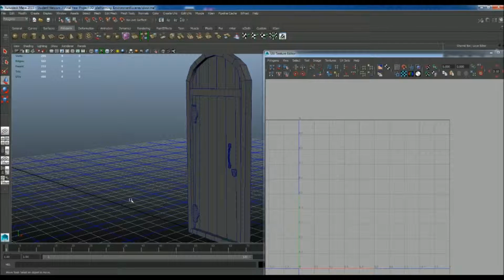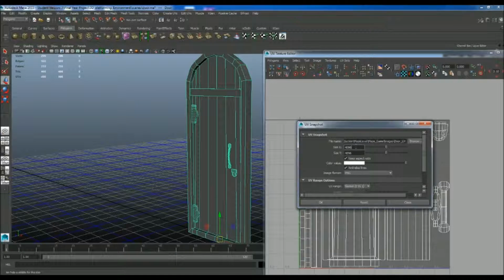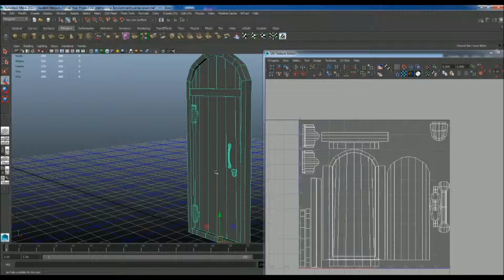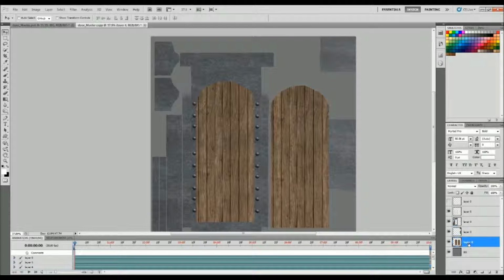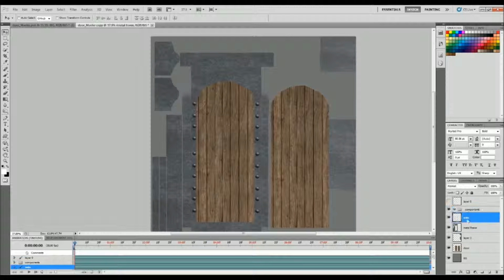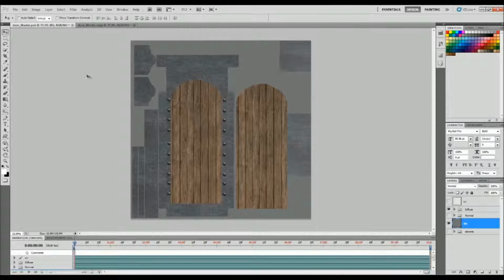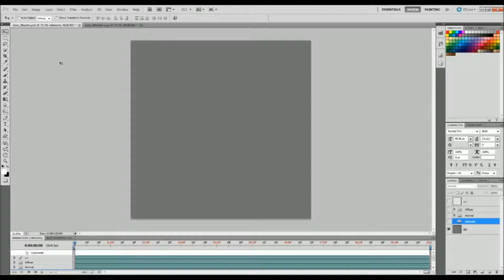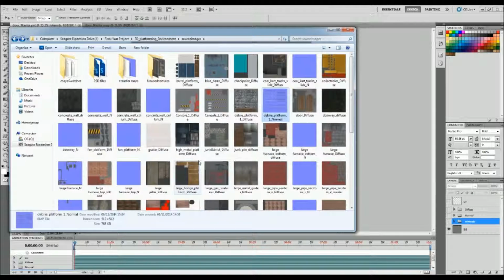good practice in photoshop